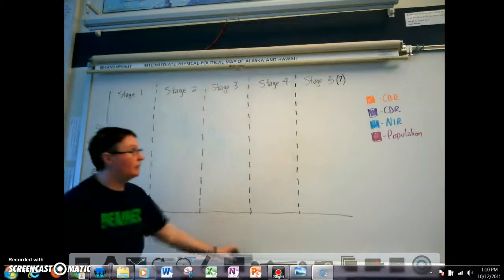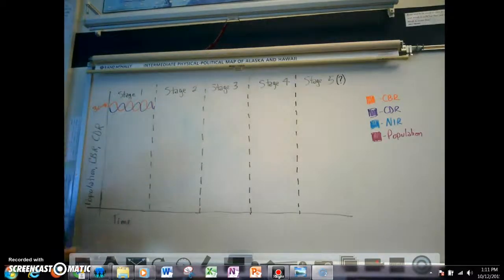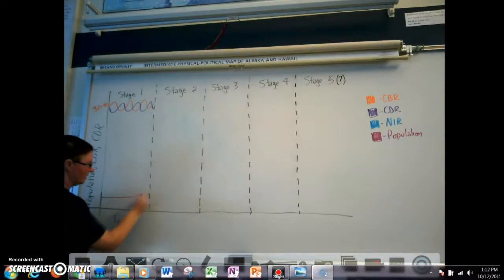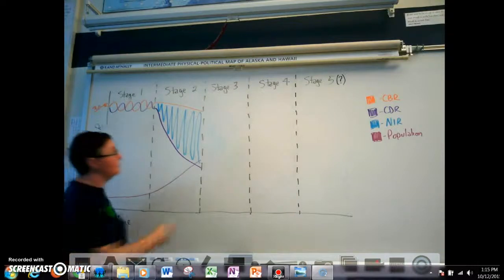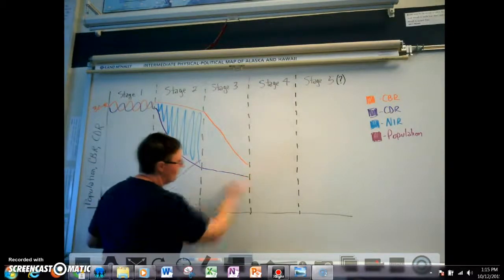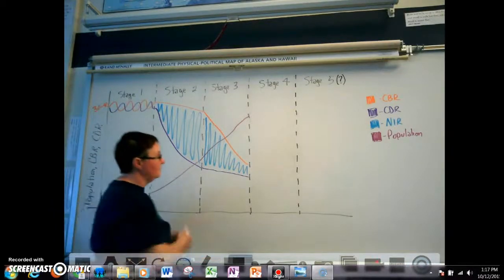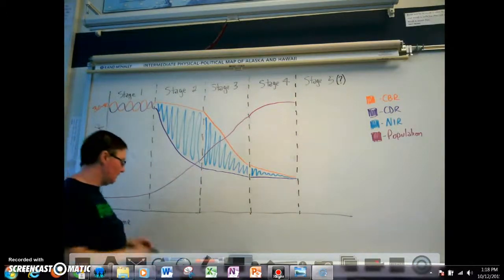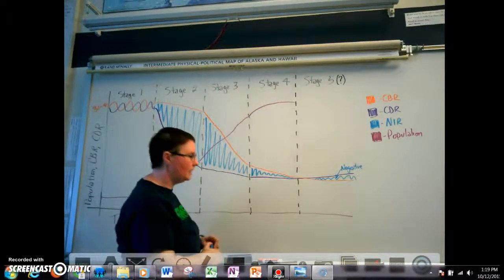Demographic Transition Model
A quick overview of the demographic transition model and change across time in populations. Includes basic info about economic development and how that changes across time, also.